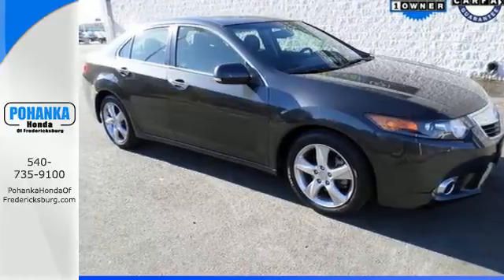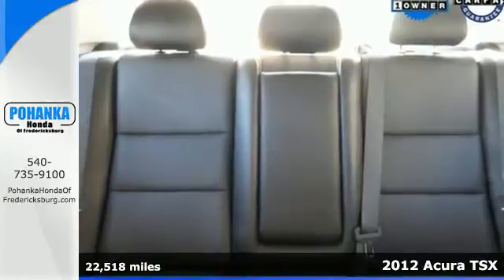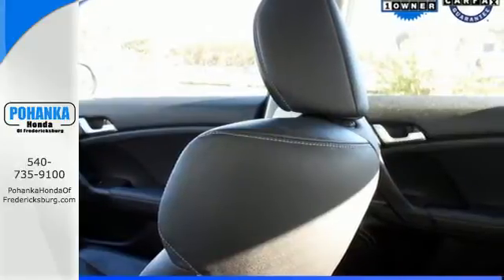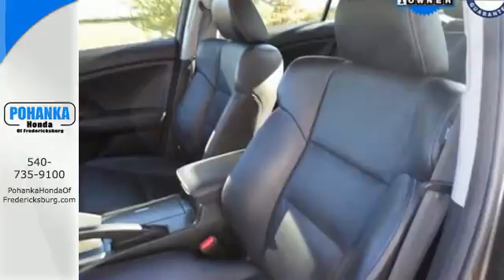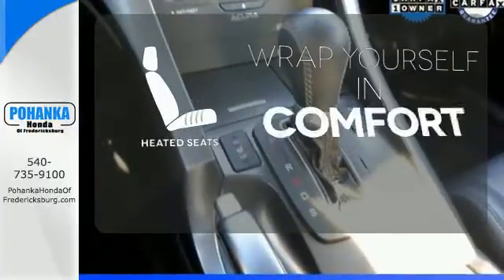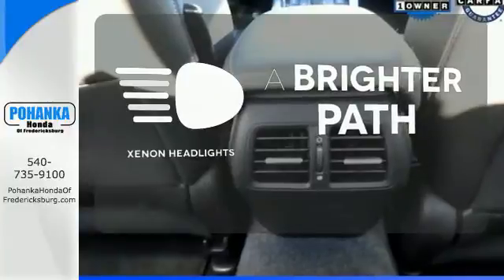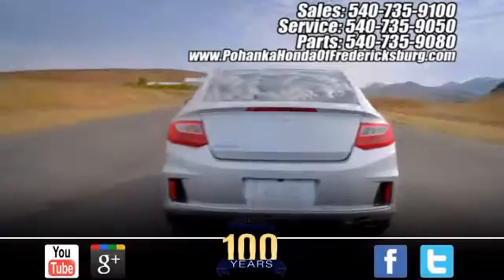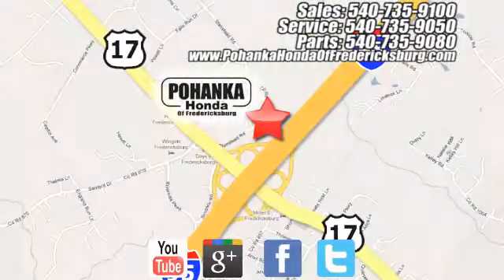Used 2012 Acura TSX Fredericksburg VA Richmond, VA FGA000499A - SOLD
Year: 2012
Make: Acura
Model: TSX
Trim: 2.4
Engine: 2.4L I4 DOHC 16V i-VTEC
Transmission: 5-Speed Automatic with Sequential SportShift
Color: Gray
Mileage: 22518
Stock #: FGA000499A
VIN: JH4CU2F6XCC019567
Come to the experts! All the right ingredients! Want to save some money? Get the NEW look for the used price on this great 2012 Acura TSX. It's got that fresh aroma that indicates the previous owner probably kept it spotless and was a non-smoker. Load this TSX down with passengers, cargo, whatever! This car's cavernous trunk and interior space will haul around everything you need. All prices exclude taxes, title, license, and dealer processing fee of $599.00. Published price subject to change without notice to correct errors or omissions or in the event of inventory fluctuations. All features not on all vehicles. Vehicles shown are for illustration purposes only. MPG is based on 2016 EPA mileage ratings. Use for comparison purposes only. Your mileage will vary depending on driving conditions, how you drive and maintain your vehicle, battery-pack (hybrid only) and other factors.

Address:
60 South Gateway Drive